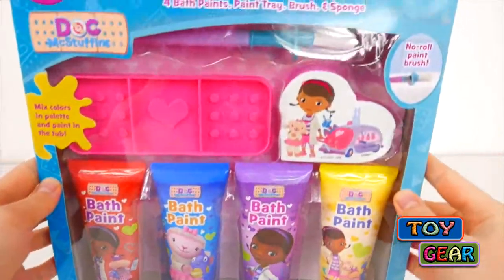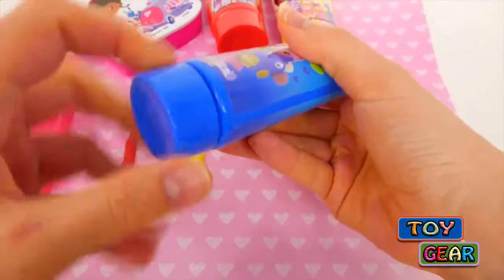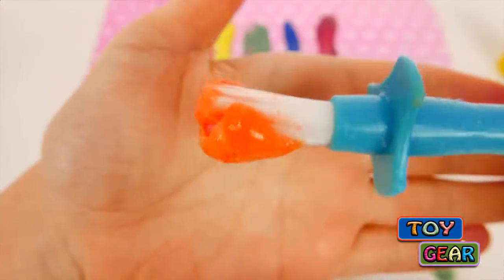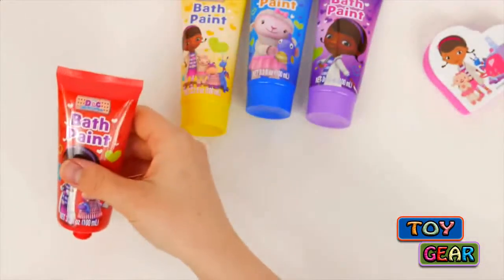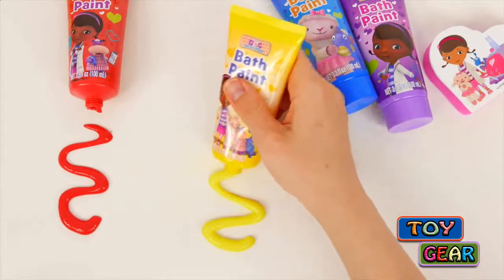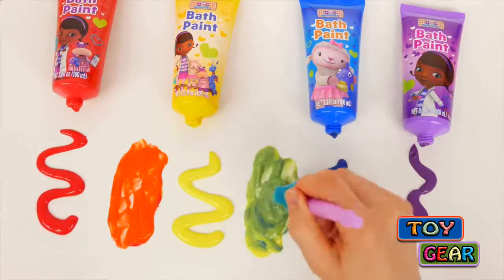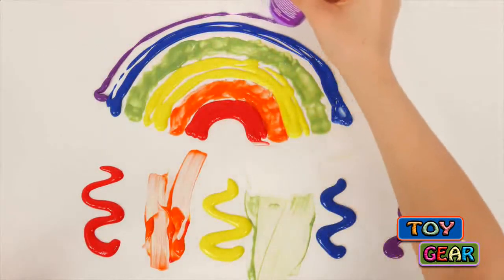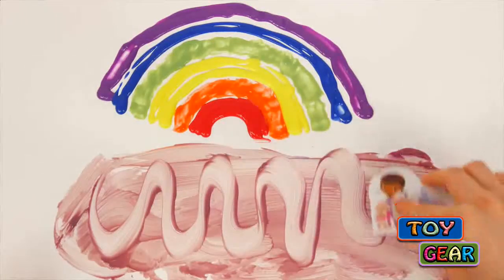Colors for Bath Paint Set DOC McStuffins Learn Colors and Learn Colors Toys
Color Learning Bath Paint Set DOC McStuffins Learn Colors for children learn
Learn Colors Bath Paint Set DOC McStuffins Learn Colors song
Learn Colors Bath Paint Set DOC McStuffins Learn Colors simple songs

Learn colors and mixing colors with Doc McStuffins bath paint set for kids. This set is so much fun for kids who like baths and those who do not.

Paw Patrol Toys Limited Edition Chase Rubble Skye Everest Marshall Zuma Rocky

Toy Tractor Full of Surprise Eggs and Farm Animals MLP Paw Patrol Avengers Frozen

Candy Surprise Toys for Children Frozen Minecraft Ugglys Pet Shop Shopkins SpongeBob Lalaloopsy

Disney Frozen Play Doh Surprise Toys Cans

Slime Surprise Toys Doc McStuffins Care Bears Minecraft Inside Out Peppa Pig Tiger Daniel Lalaloopsy

Baby Doll Nenuco Gets Many Vaccine First Time

Slime Barrel Surprise Toys Marvel Avengers, The Incredibles, Mickey Mouse Club House and Minecraft

Surprise Eggs and Surprise Toys Sheriff Callie's Care Bears Sofia The First SpongeBob Doc McStuffins

Learn Your Colors with Slime Learning Video For Toddlers

A Lot of Pink Slime Hidden Surprise Toys